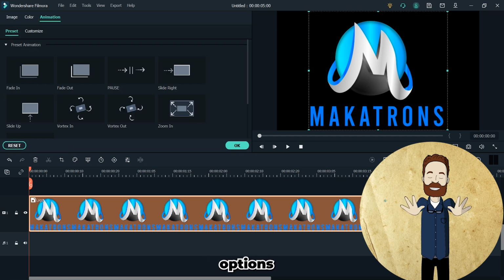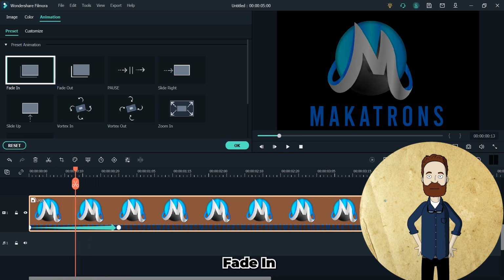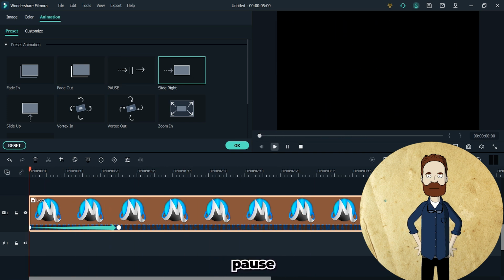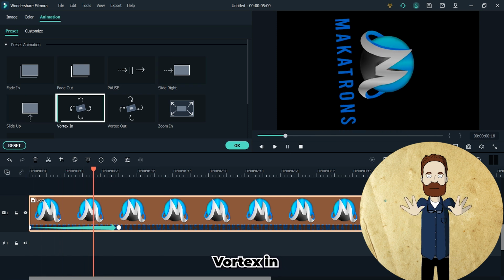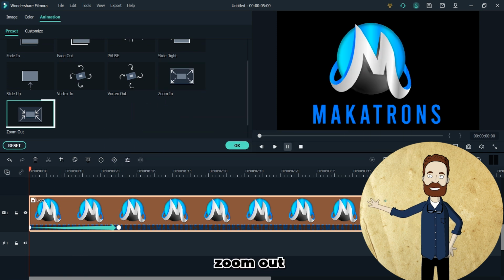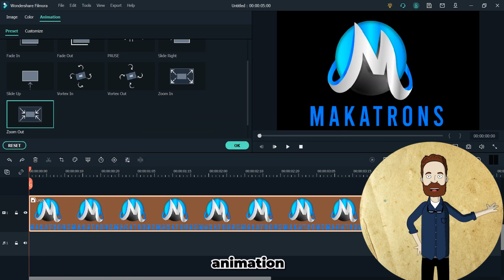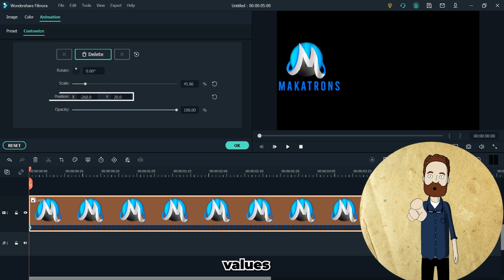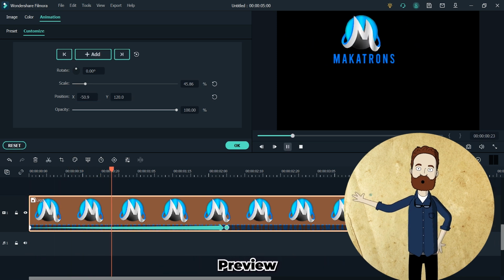Master KEYFRAMING in Filmora 🎬 | Animate Like a PRO (Class 23)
In today's tutorial, we are unlocking the ultimate secret weapon of video editing: Keyframing! Most beginners overlook this feature, but it is exactly what takes your videos from average to amazing. Keyframes allow you to create custom animations, move objects across the screen, and control effects dynamically over time. I will break down this advanced feature into simple, easy-to-understand steps!

🔥 What we covered in this video:
- What are Keyframes and how do they actually work?
- How to add, edit, and delete Keyframes in Filmora
- Creating smooth custom animations for text, images, and video clips
- How to animate Scale (Zoom) and Position (X & Y axis) dynamically
- Pro tips on timing your keyframes for natural, professional movements!